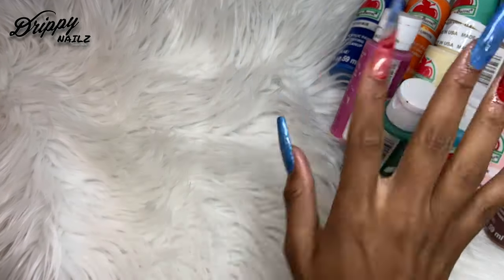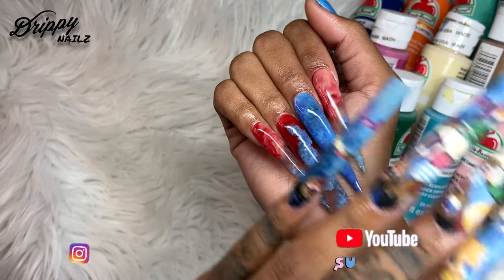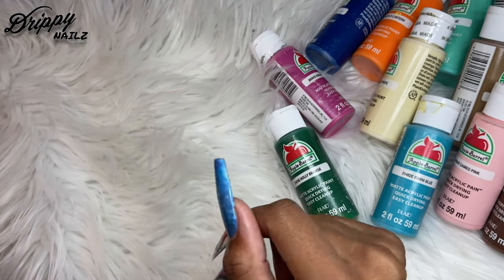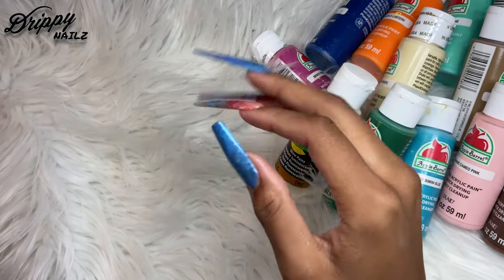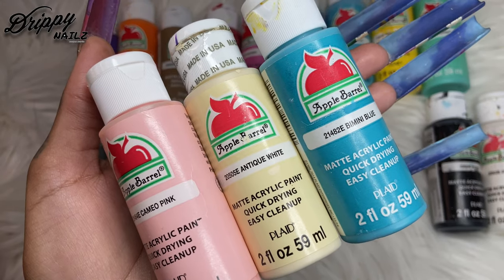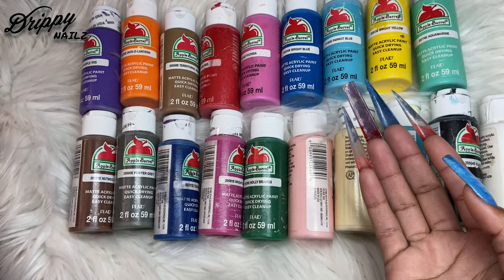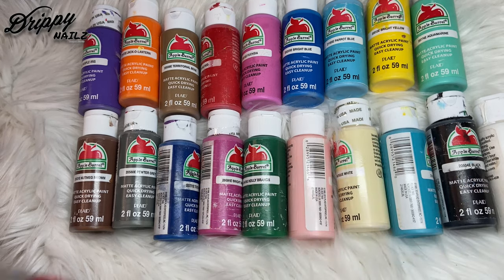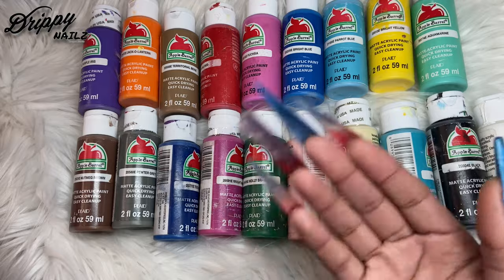WATCH ME WORK: KOD INSPIRED NAILS ! Freehand Painting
In this video I show you guys how I recreated @jcole Album cover KOD on my nails freehand using acrylic paint ! I go over the acrylic paint colors and also the tools I used for this look. I used a 6mm brush, 1 dotting tool, 19 paint colors, and a make up sponge!